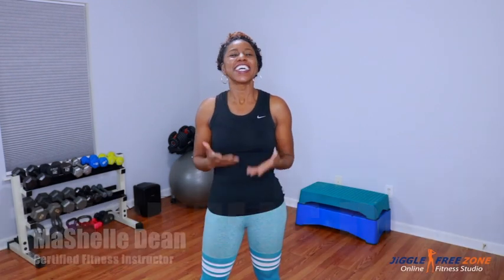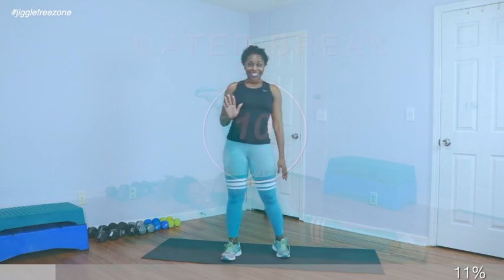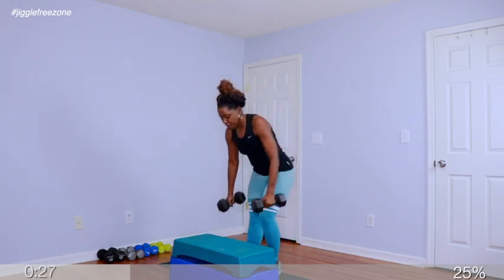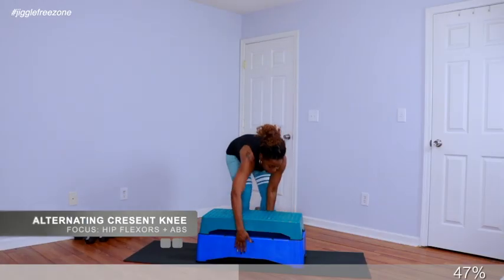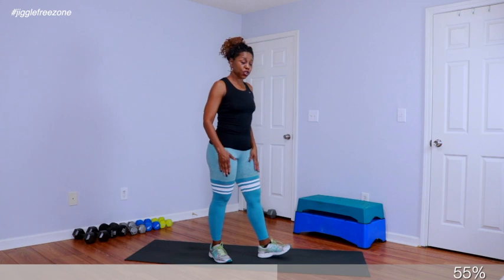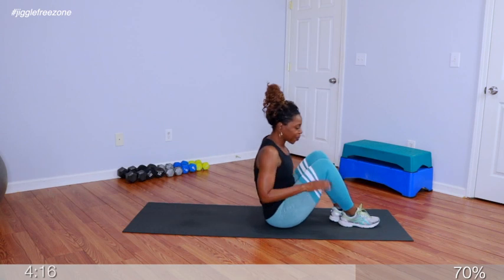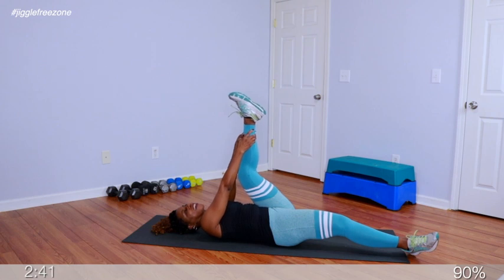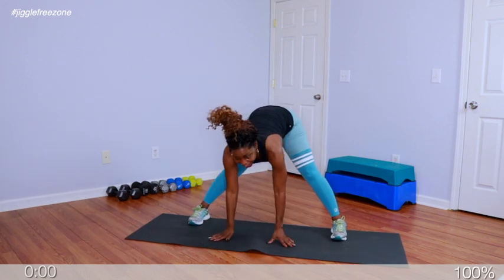30 Min Jiggle Free Legs & Abs | Jiggle Free Zone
Build a sculpted and defined upper and lower body with my Jiggle Free Strength Training Series!

💪  FIT TIP:  Adding 2-3 days of strength training per week will make you look leaner and smaller even without significant weight loss.

Jiggle Free Legs & Abs is all about the booty, thighs and abs.  Although this workout focuses primarily on body weight training, you'll will need a set of heavy dumbbells for step ups.

I incorporated bench step ups in this workout to maximize results.  Step ups are excellent for reducing cellulite, lifting your butt, and shaping your thighs fast!

If you don't have  bench, you can use an aerobic step with 8 risers, 4 on each side.  If you don't have either, just do those exercises on the floor.  I show those modifications in the video.

EQUIPMENT NEEDED:

💪 1 set of heavy dumbbells. I use 15 lbs.
💪 Workout bench or aerobic step with 8 risers (optional but recommended)
💪 Mat for ab work

Happy leg day! 😘